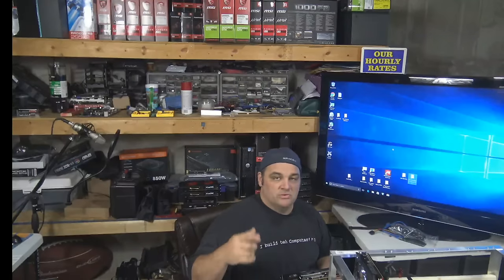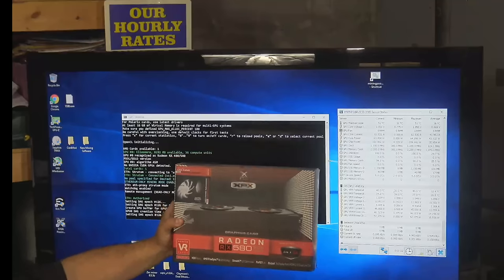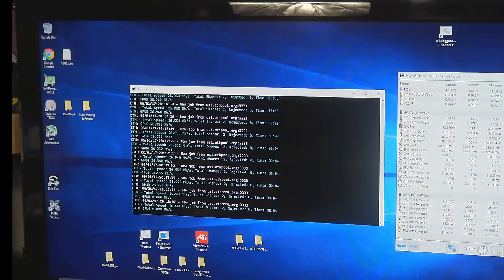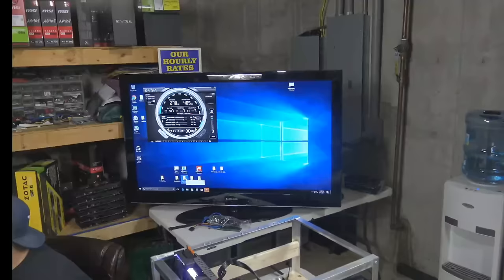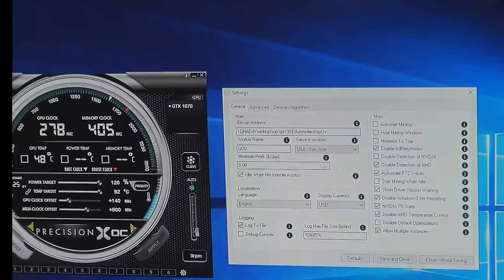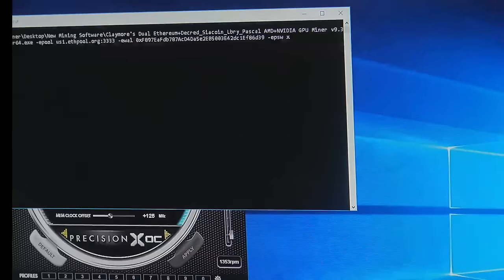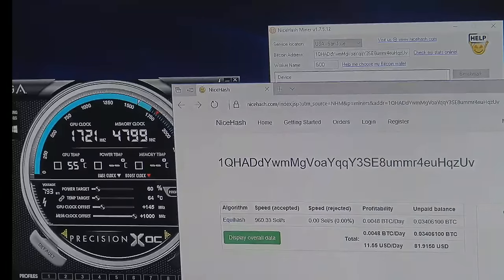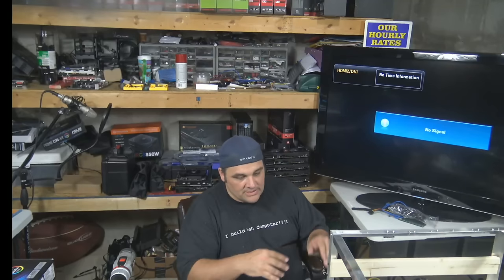Live Episode 15 - 1060 GTX 3GB Ethereum/Zcash ; XFX RX 580 8GB Crimson and OC Edition | Get it done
Multiple Cards covered in tonight's livestream:

People keep asking for our donation address = we will use your funds to make a more regular and episodic video series:

IF YOUR GETTING 2MH on your nvidia cards
Make sure your on Windows 10, version 1703 or higher

BTC: 1QHADdYwmMgVoaYqqY3SE8ummr4euHqzUv
ETH: 0xF897EaFdb787AcD4Da5e2EB5003E42dc1Ef86d39

PNY GeForce GTX 1060 3GB XLR8 OC Edition
Settings using EVGA Precision Tool
165+ GPU
1000+ MEM
23.5mh ETH
268 SOL/s

ZOTAC AMP! Extreme Edition GTX 1070 8GB
165+ GPU
850+ MEM
31.8M/H
498Sol's

XFX RX580 XXX GTR OC 8GB

XFX RX580 Crimson Edition (Black Edition)

BBT Confirmed - (Hynix Mem only) Secret Sause BIOS for 30mh

IF your wanting to build a mining machine, here are some quick links to like model cards discussed in this livestream

Rig setup:

Processor: i3-7350k
Motherboard: ASUS Z270 PRIME A / AR
Memory: 8GB Corsiar DDR4
PSU: Thermaltake Toughpower 1200w

PNY GeForce GTX 1060 3GB XLR8 Gaming Overclocked Edition
XFX GTS XXX Edition RX 580 8GB OC
Zotac NVIDIA GeForce GTX 1070 AMP Extreme 8GB
Sapphire Technology Radeon Rx 460 4gb Gddr5 Nitro
XFX AMD Radeon RX 460 4GB GDDR5
MSI Gaming GeForce GTX 1080 8GB GDDR5X SLI DirectX 12

Chat Room links:
- Sapphire Radeon NITRO Rx 480 4GB GDDR5